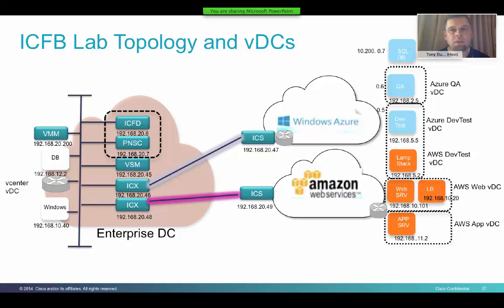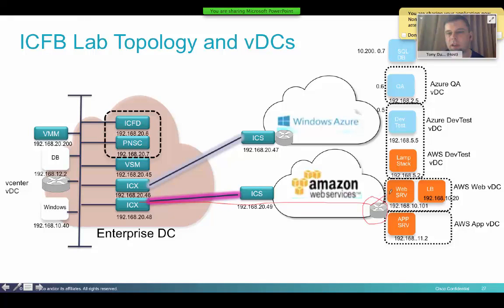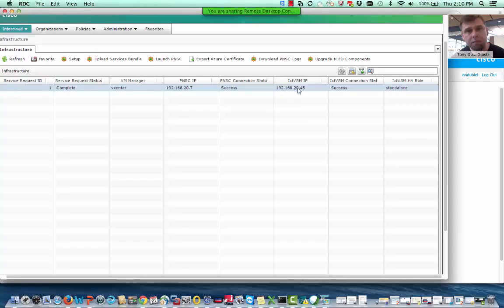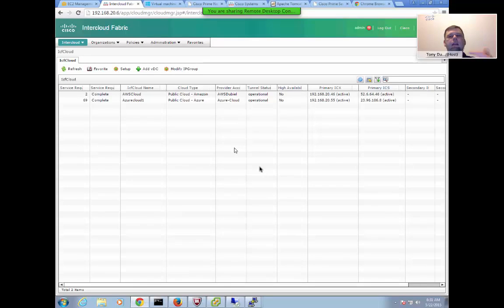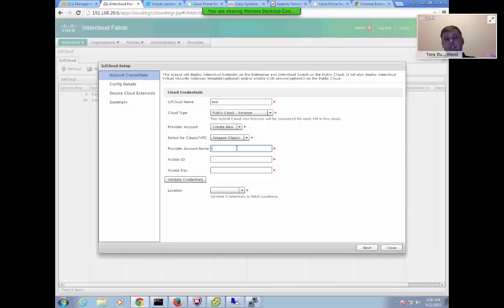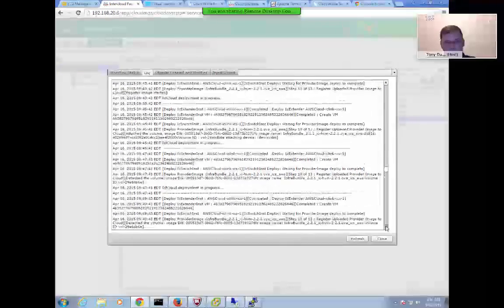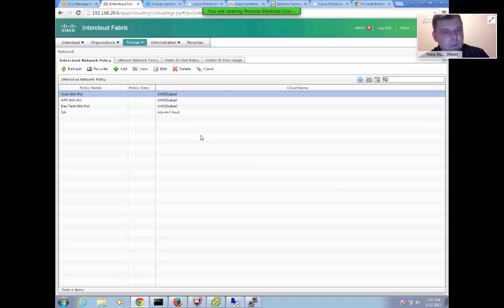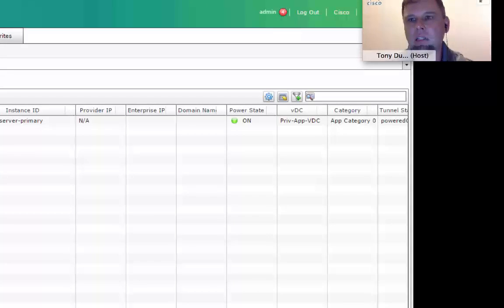Intercloud Fabric Demo 1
Demo 1 "Overview of ICFB Demo environment and workload portability for traditional applications"